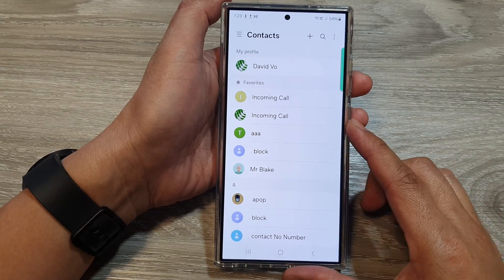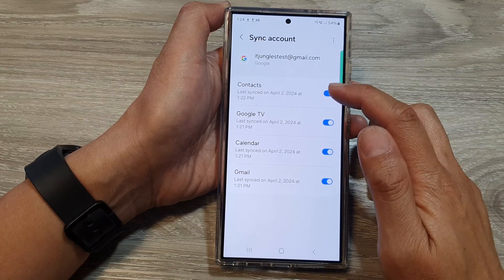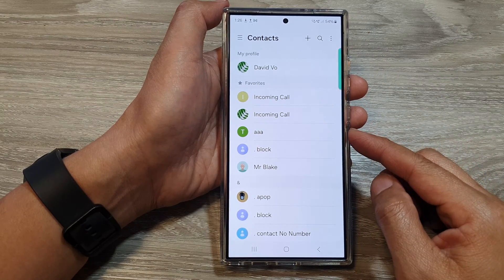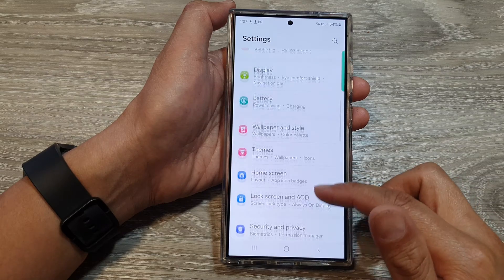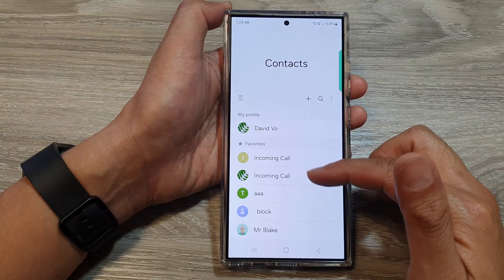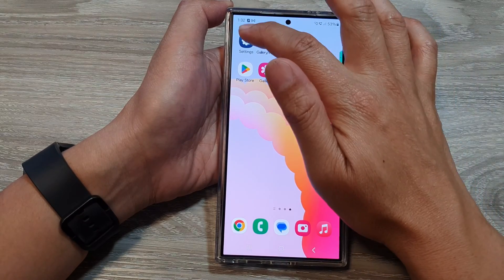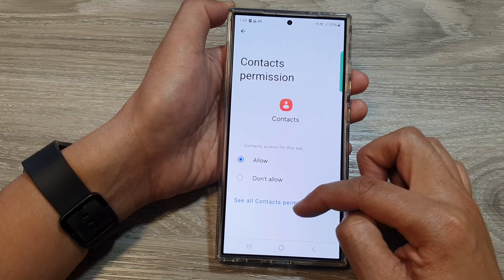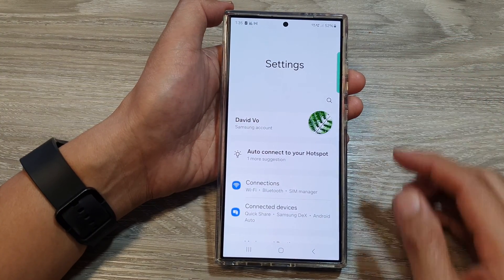How to Fix Contacts Not Syncing on Galaxy S24/S23: Issue With Syncing to Google or Samsung Account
Learn how to fix contacts not syncing on Samsung Galaxy S24/S24+/Ultra and Galaxy S23. See how you can solve syncing issues to Google and Samsung accounts.

Are your Galaxy S24 or S23 contacts not syncing with your Google or Samsung account?  This step-by-step guide will help you troubleshoot the issue and restore syncing so your contacts are always up-to-date.